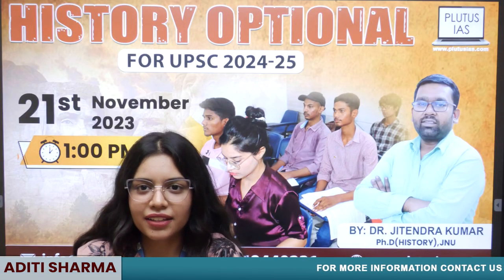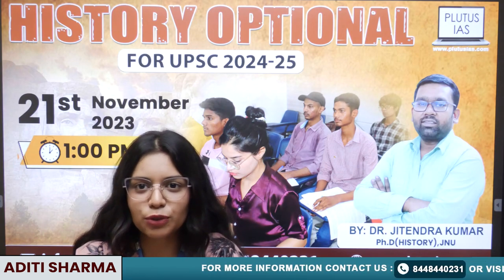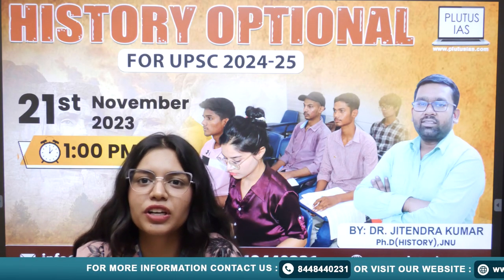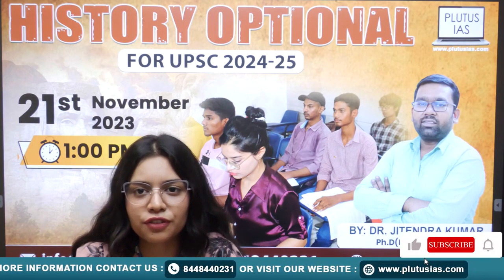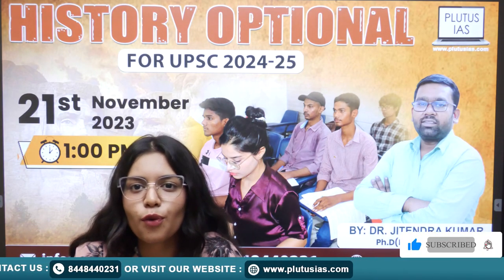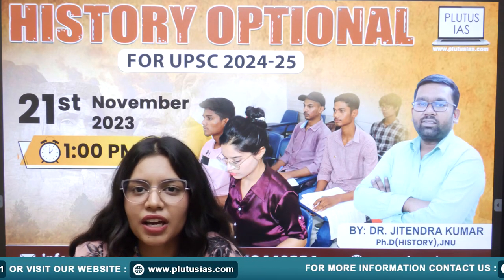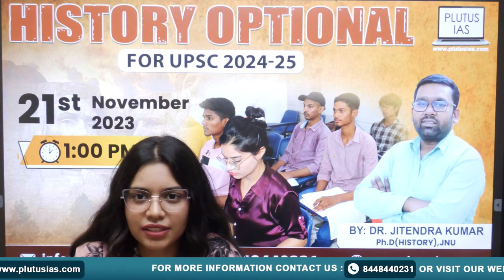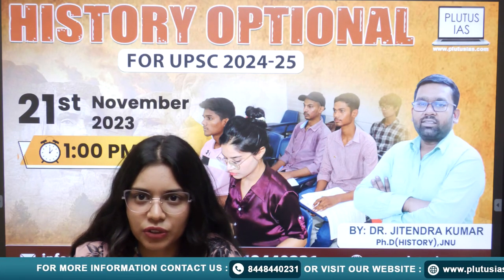Unlocking UPSC Success: Join Our History Optional Batch 2024-25 | Plutus IAS New Batch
Join our UPSC History Optional Batch for the 2024-25 exam starting on 21st November 2023 at 1:00 PM! 🕐 Delve into the intricacies of history with renowned faculty Dr. Jitendra Kumar. 🌐 Prepare to master the subject and ace your UPSC journey. Secure your spot now!

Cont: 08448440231